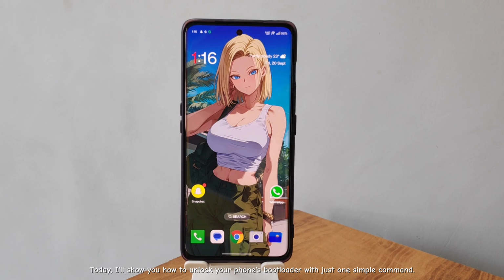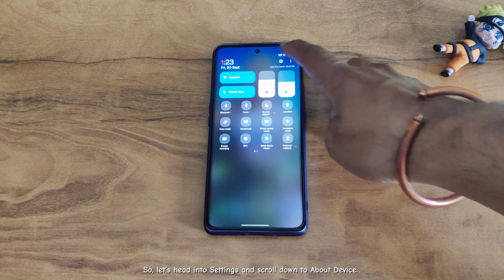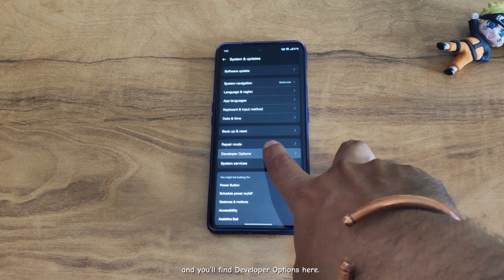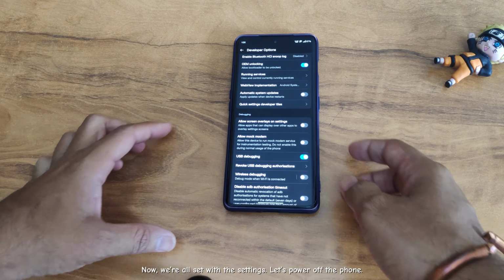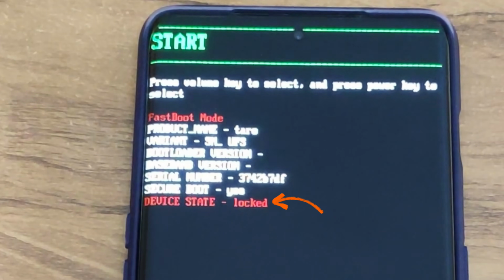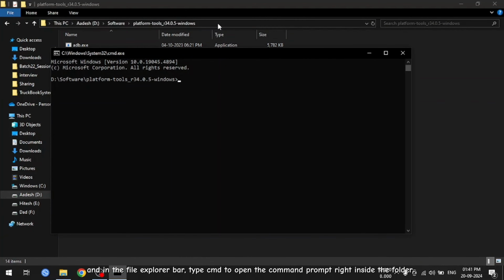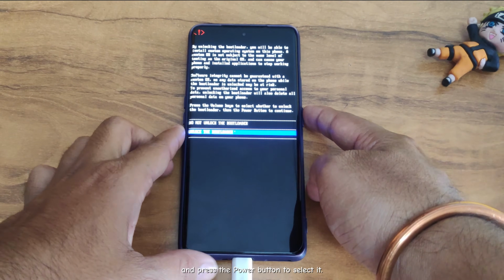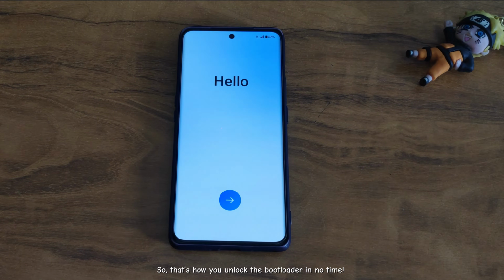Unlock Bootloader in One Command 🔓 | OnePlus, Pixel & More | Fast & Easy Guide! 🚀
Unlock your phone's bootloader with just ONE simple command! Whether you're using a OnePlus, Pixel, or any other Android device, this easy guide will have you unlocking your bootloader in no time. Perfect for those ready to root, install custom ROMs, or dive into advanced customization. ⚙️

📱 Steps Covered:

Enable Developer Options & OEM Unlocking
Boot into Fastboot Mode
Use fastboot flashing unlock command
Unlock your device easily!
💡 Why Unlock Your Bootloader? Unlocking the bootloader is the first step to installing custom ROMs, rooting your phone, and gaining full control over your Android device! Watch the full tutorial to get started.

Join our Telegram group for extra support: [Link]
More exciting tutorials are coming soon!

unlock bootloader xiaomi
unlock bootloader xiaomi hyperos
unlock bootloader without pc
unlock bootloader
unlock bootloader realme
unlock bootloader xiaomi without mi flash tool
unlock bootloader samsung
unlock bootloader xiaomi with pc
unlock bootloader realme without deep test
unlock bootloader realme without pc
unlock bootloader hyperos
unlock bootloader xiaomi unofficial way
unlock bootloader motorola
unlock bootloader vivo
fastboot problem in mi
fastboot problem in redmi
fastboot
fastboot mode kaise hataye
fastboot problem in poco
fastboot mode
fastboot mode vivo
fastboot redmi
fastboot kaise hataye
fastboot problem in redmi tamil
fastboot problem
fastboot kya hota hai
fastboot problem in vivo
fastboot poco
command prompt
command prompt tricks
command prompt wifi password
command prompt windows 10
command prompt windows 11
command prompt tutorial
command prompt windows 7
command prompt not working in windows 10
command prompt me file kaise banaye
command prompt windows 10 repair
command prompt password incorrect
command prompt hacks tricks
command prompt not working in windows 11
command prompt kaise use kare
oneplus 12r
oneplus 11r
oneplus 12
oneplus
oneplus nord 3
oneplus nord ce 4 lite 5g
oneplus nord ce 3 lite
oneplus nord ce 4 unboxing
oneplus 13
oneplus nord ce 3
oneplus ringtone
oneplus nord ce 3 lite 5g
pixel bootloader unlock
pixel bootloader lock
pixel bootloader
bootloader pixel 7
google pixel bootloader unlock
pixel 6 bootloader unlock
pixel 6a bootloader unlock
pixel 5 bootloader unlock
pixel 3 bootloader unlock
pixel 7 bootloader unlock
pixel 4 bootloader unlock
pixel verizon bootloader unlock
pixel 4a bootloader unlock
pixel 8 bootloader unlock
android unlock bootloader
android bootloader unlock tool
android 13 unlock bootloader
android 14 bootloader unlock
how to unlock android bootloader using adb & fastboot
unlock bootloader android tv box
unlock bootloader android 12
unlock bootloader android 10
samsung android 14 unlock bootloader
realme 8 bootloader unlock android 13
bootloader unlock app for android
realme x2 bootloader unlock android 11
realme x bootloader unlock android 11
realme 7 bootloader unlock android 12
oneplus unlock bootloader without pc
oneplus unlock bootloader
oneplus 7 pro unlock bootloader
oneplus 12 unlock bootloader
oneplus 6 unlock bootloader
oneplus 8 unlock bootloader
oneplus nord 2 unlock bootloader
oneplus 8t unlock bootloader
oneplus nord unlock bootloader
oneplus 9 pro unlock bootloader
oneplus 11 unlock bootloader
oneplus 6t unlock bootloader
oneplus 10 pro unlock bootloader
oneplus nord ce 5g unlock bootloader